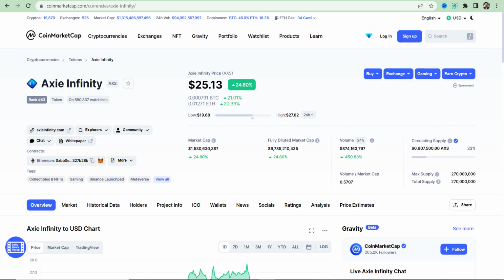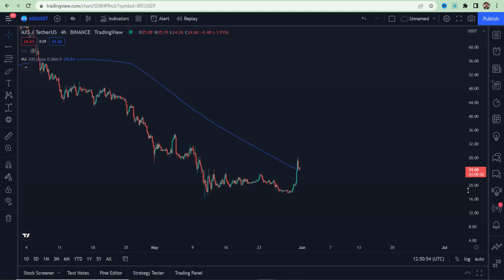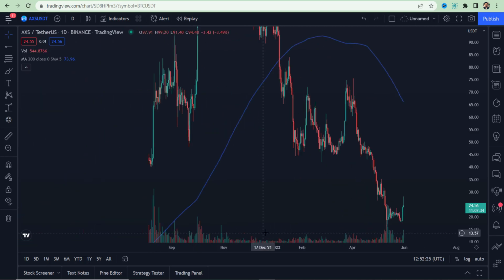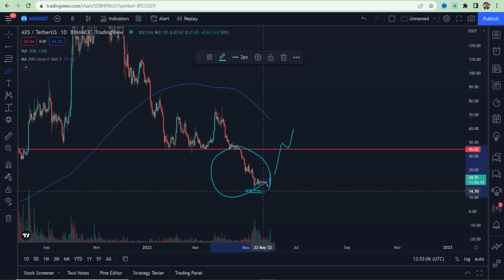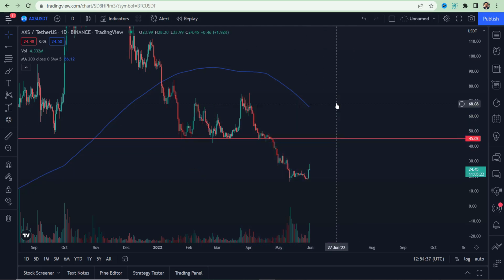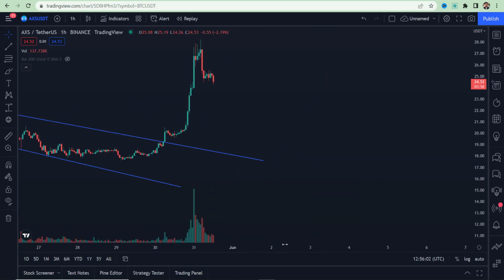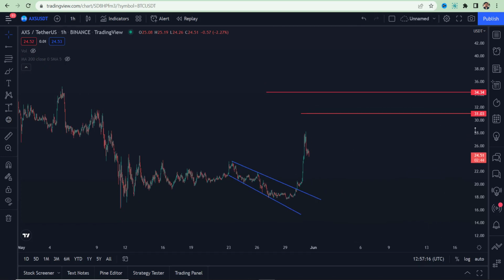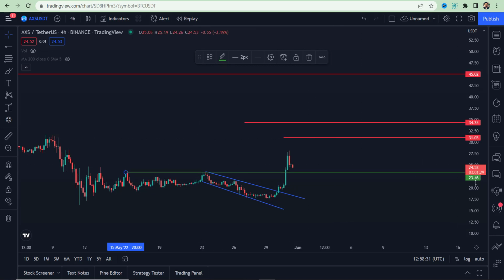AXS Axie Infinity Massive Pump Today - What Next For Axie Infinity ? AXS Price Prediction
Synopsis: The Axie Infinity price is currently between support and resistance. The price recently reclaimed the $24.90 resistance, as support and is currently trading at it. The resistance is around $28, and already tested prices today, 05/31/2022. The price fell back to the $24.90 support. Now the price could be in a sideways phase between $24.90, and $28. However, this sideways phase is nothing bearish, but rather something bullish. After the phase is completed, there is a higher probability that the Axie Infinity price, will continue bullish. So the rise could continue. Furthermore, the extremely increasing volume was very bullish as many sell orders, were triggered. As a result, there is currently less selling pressure than before.

Axie infinity price has to break the $29.80, and $31.60 resistances in the next few days. If both resistances are broken, the price could rise to the next higher resistance. This is around $44.86, which is why a price increase of around 80% is conceivable. An investment in Axie Infinity with some risk could definitely be worth it now. However, after hitting the $44.86 resistance, we anticipate the price to resume the downtrend.